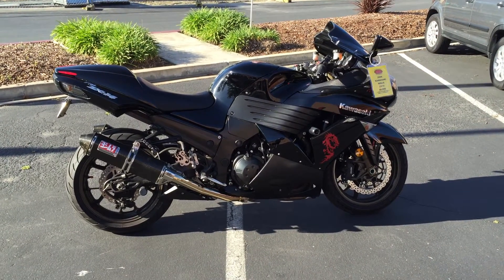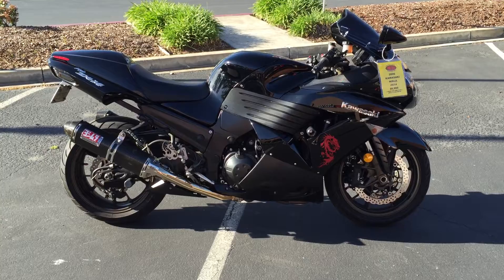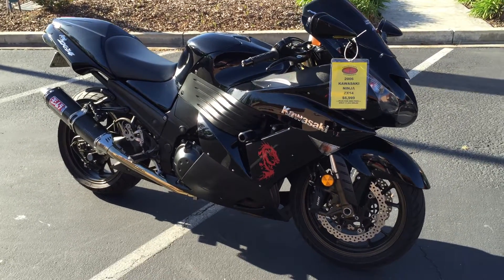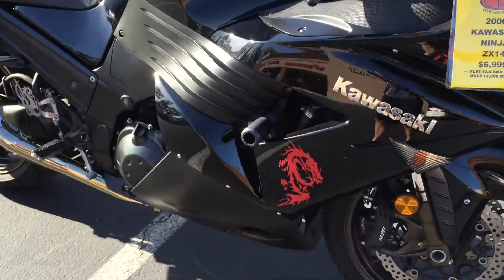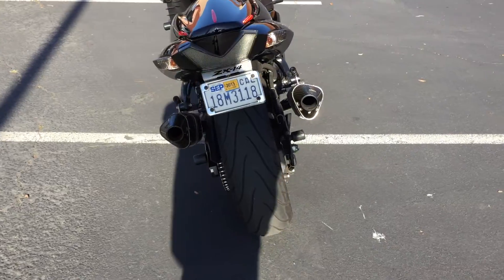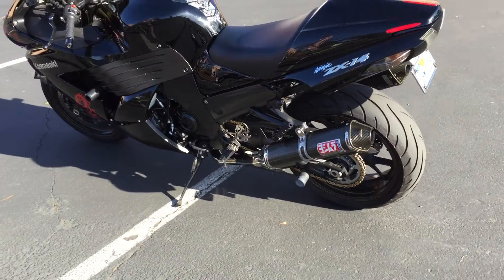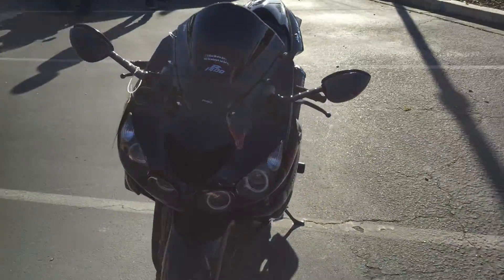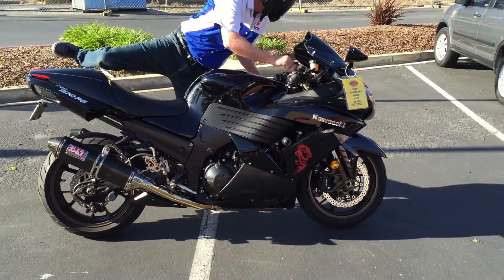Contra Costa Powersports-Used 2006 Kawasaki ZX1400 motorcycle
This is an incredible machine that is loaded with extras and has just 17,900 miles on it.  This motorcycle is priced at $6,999. Come by to check it out and make an offer to purchase, if we can do it we will!!!